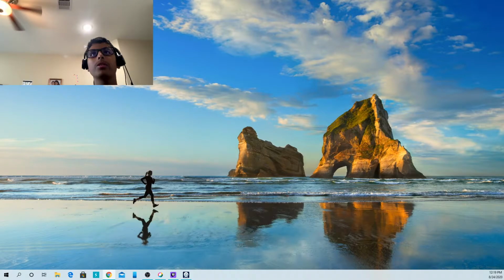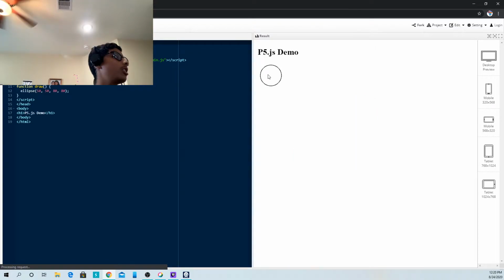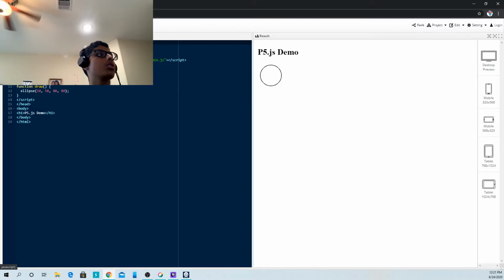What's been happening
I explain what I wanted to before plus some example of what videos you guys might be seeing in the future.